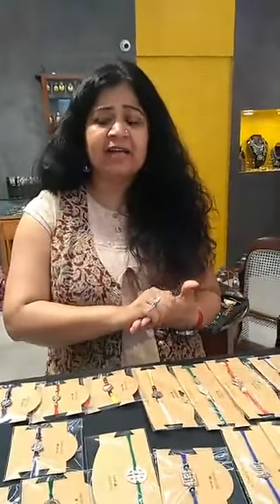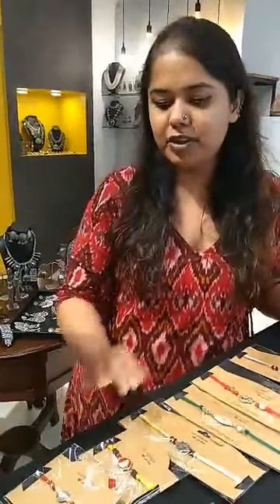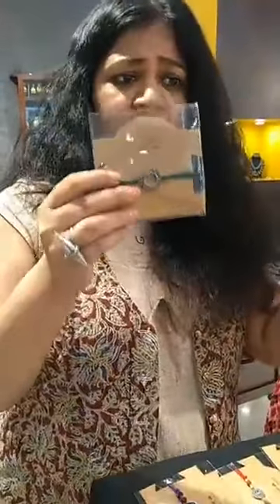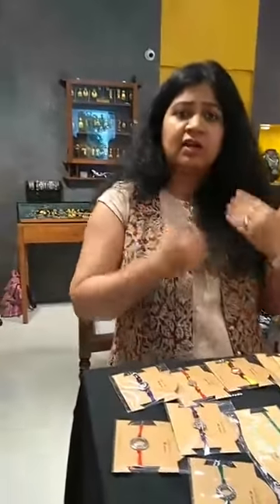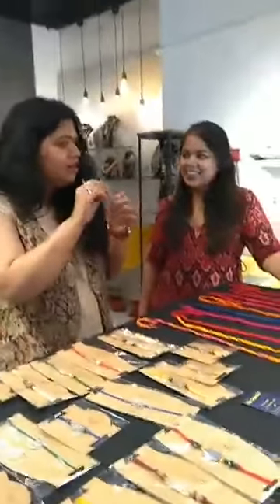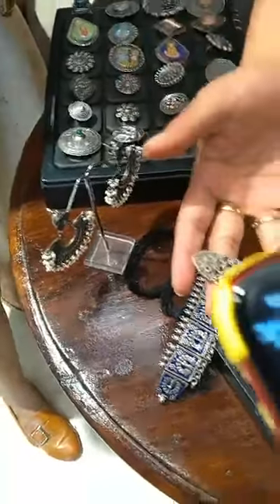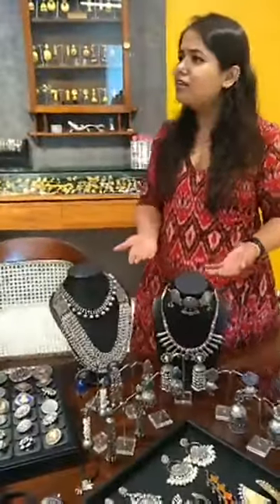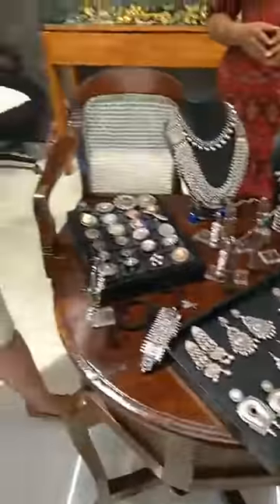Review: Rakhi 2019 Collection at Eta Store with Falguni Patel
Explore the classic collection of Silver Rakhi for your brothers and gifting options for your sisters only at Eta store with Falguni Patel, Ciceroni.